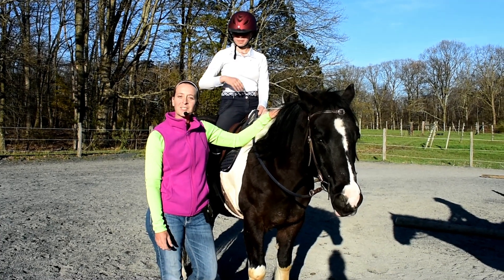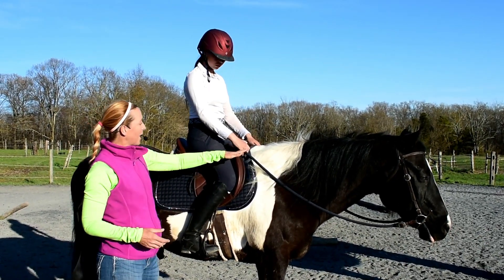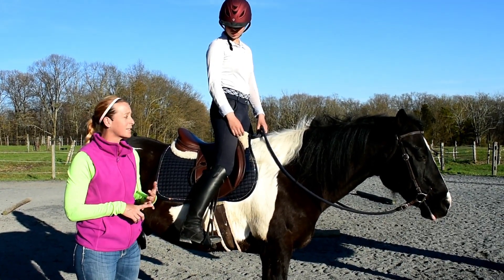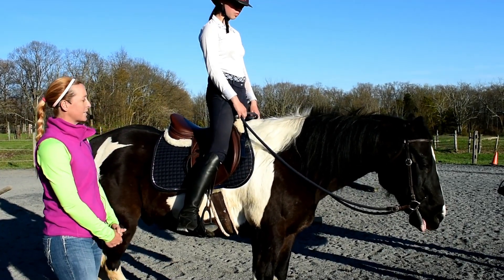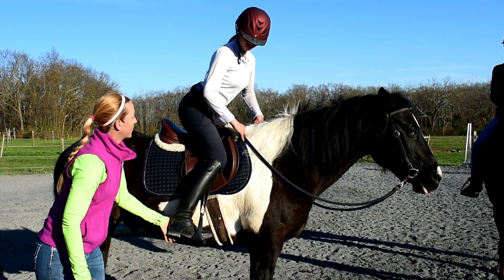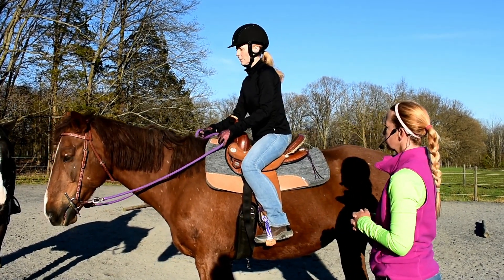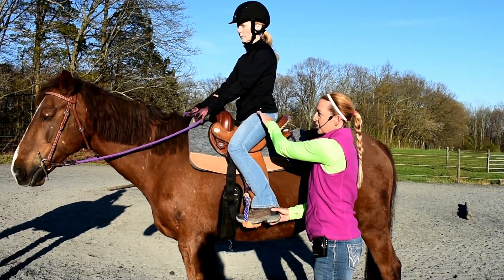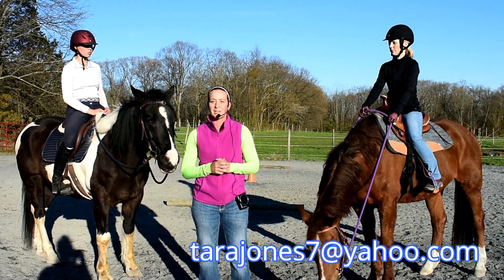Tara Jones--Phase 3-- Riding Position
Tara Jones of Pieceful Solutions discusses Phase 3. The riding position that literally changes the way that riders align their body. Whether you are a beginnner or advanced rider, everyone who rides can benefit from this set of exercises. This set of exercises will change the way you use your seat. What an enlightening experience once you learn how to switch between a few different seats while riding.